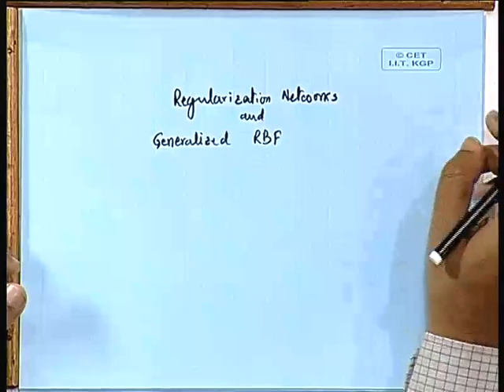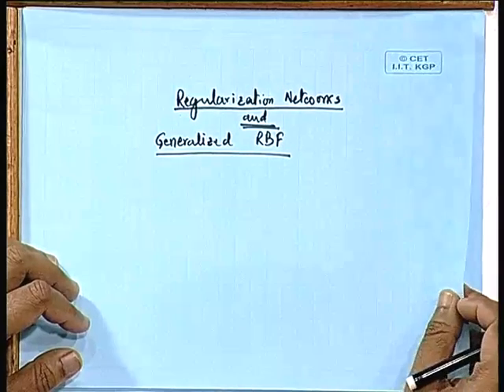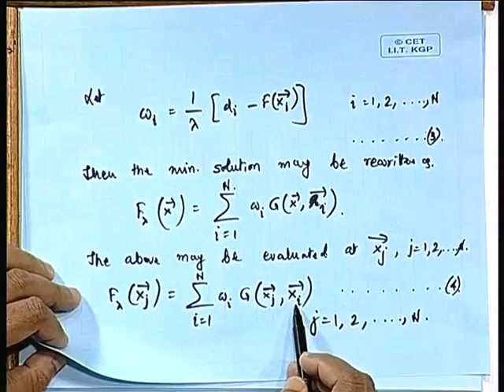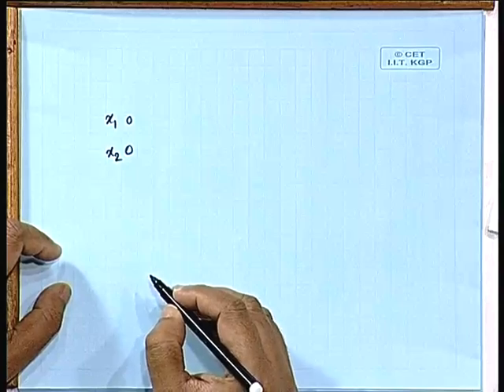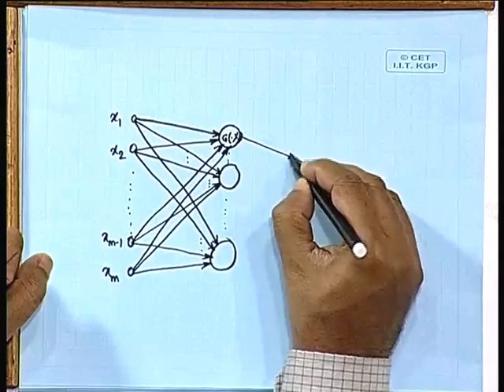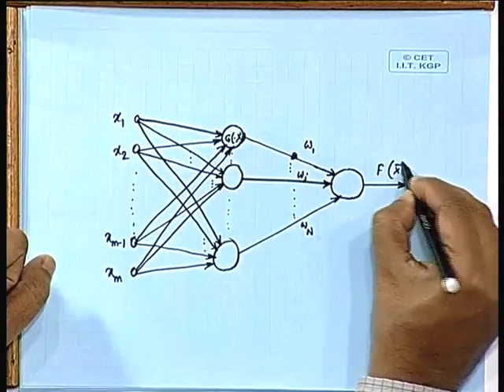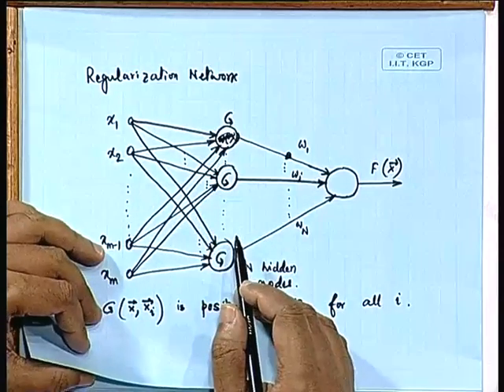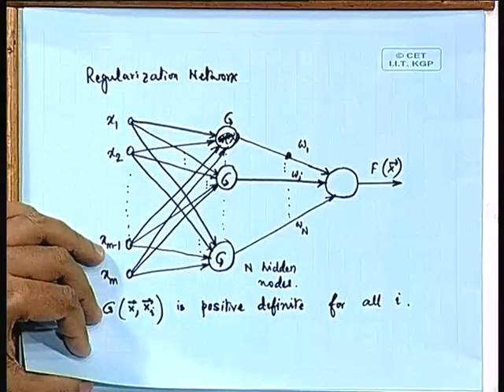Lec-29 Regularization Networks and Generalized RBF